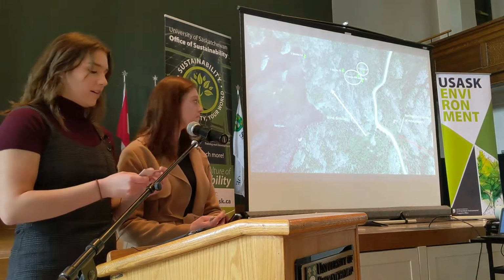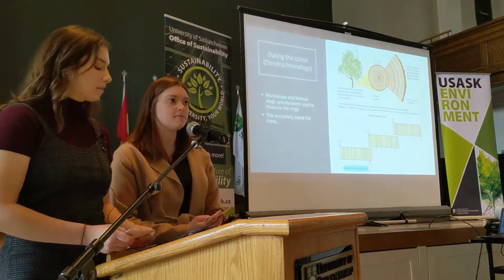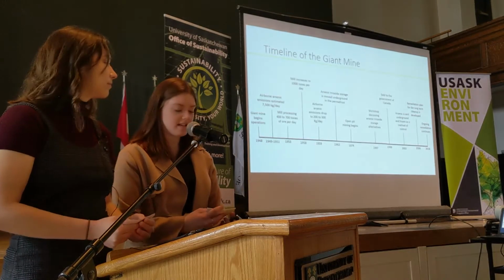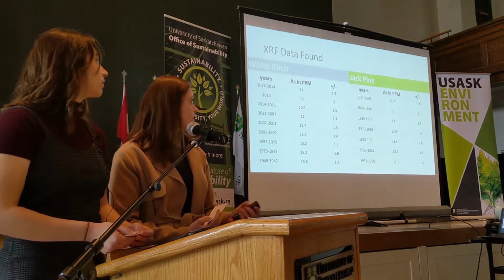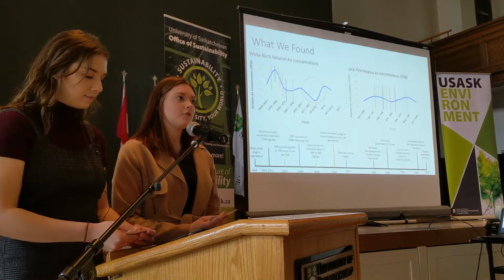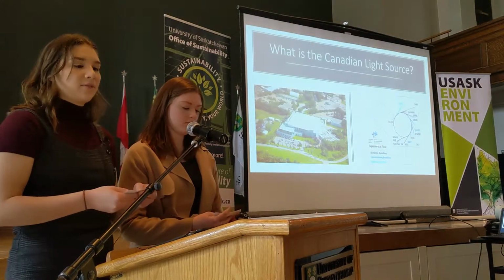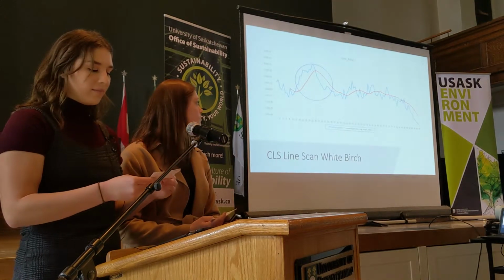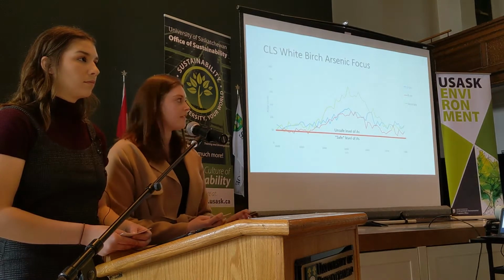Here's the Ringer - Chloe Canning and Leah Richard - Our Common Future 2019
The former Giant Mine gold mine located in Yellowknife NT released carcinogenic arsenic into the environment for many years. Increased cancer rates and other severe health risks are rampant in the surrounding communities, affecting the day to day lives of the people who live there, even after the mine has been shut down for nearly 20 years. Tree core samples taken near the mine have been tested by a group of environmental science 110 students for the presence of arsenic. These findings help to confirm the high occurrence of arsenic in the area and how changes in the mine may have affected those concentrations through the years.

Part of our 2019 Our Common Future student sustainability project symposium, this talk by Chloe Canning and Leah Richard (with additional project work by Alicia Roth-Brown, Farrah Fischer, and Hillary Marie Kyplain) looks at the impacts that mining can have on surrounding communities.